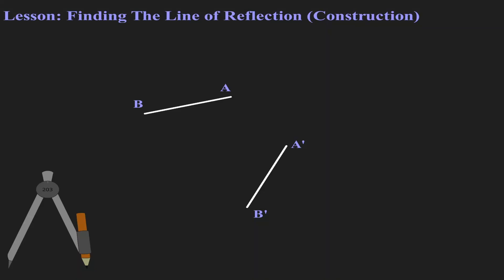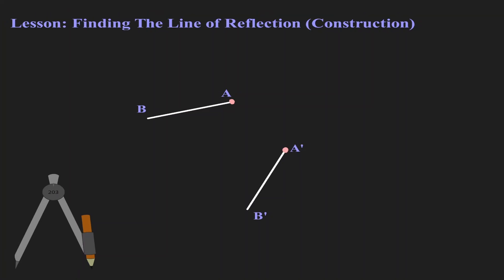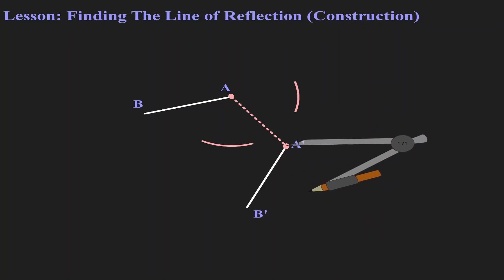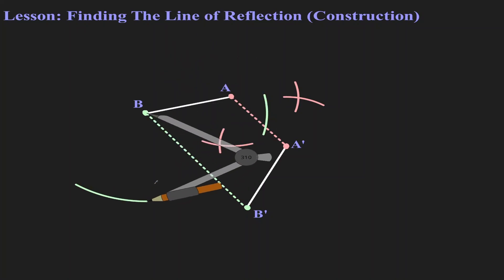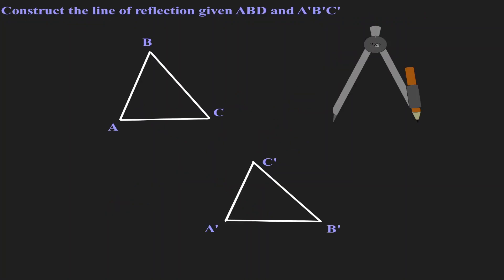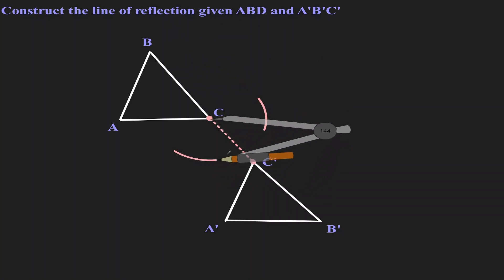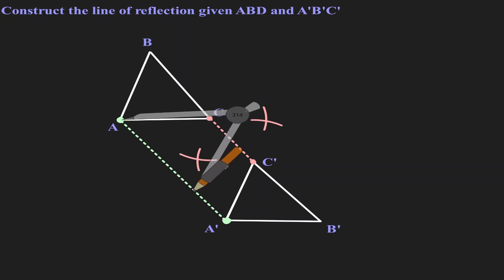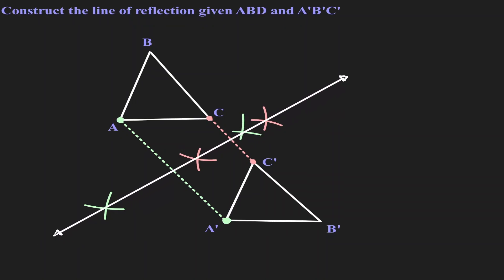Construction of Finding Line of Reflection - Easy method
Construction of Finding Line of Reflection is a lesson that will teach you how to use your compass and straight line to find the line of reflection. The method used in this construction is the easiest method available. You will be able to construct the line of reflection in no time.

⏰Timestamps⏰

0:00 Introduction
0:07 Understanding the situation
0:38 Finding line of refection (Step 1)
0:58 Finding line of refection (Step 2)
1:40 Finding line of refection (Step 3)
2:15 Finding line of refection
2:45 Finding line of refection (Example 2)